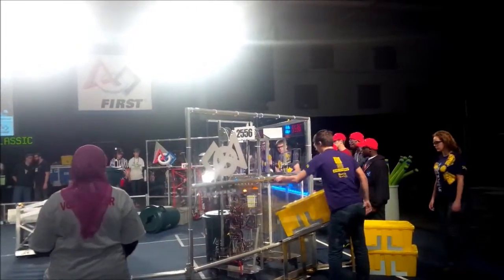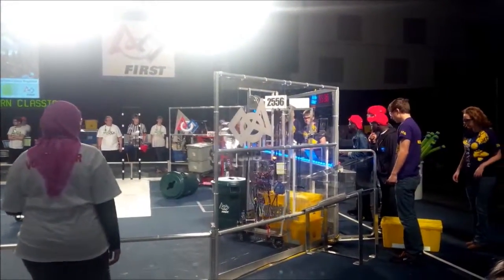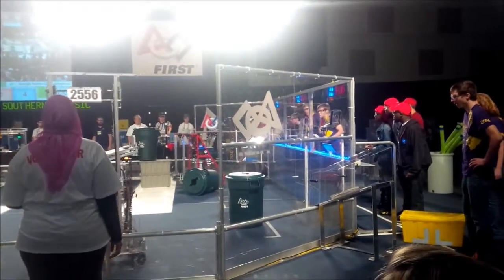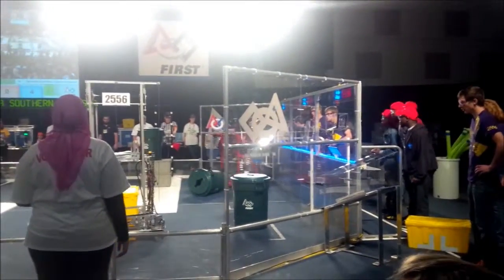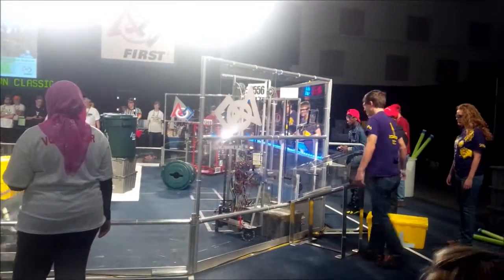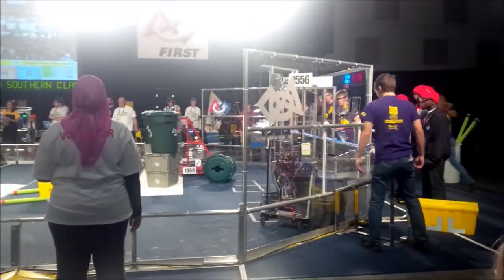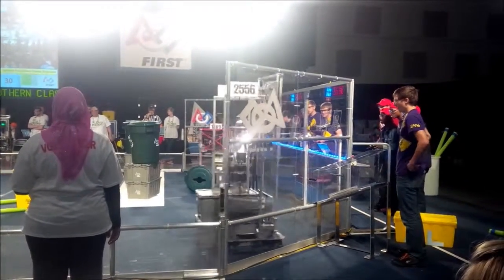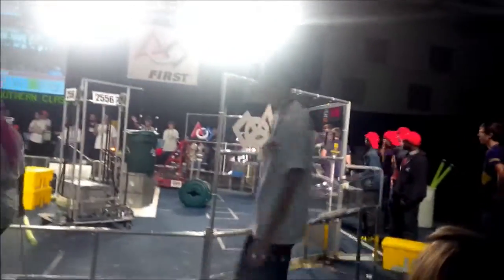Qualification Match 70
2015 FRC Georgia Southern Classic Regional